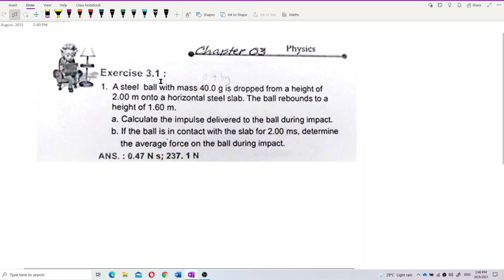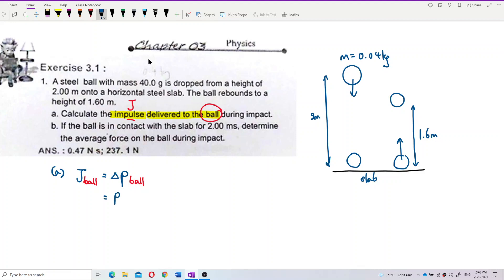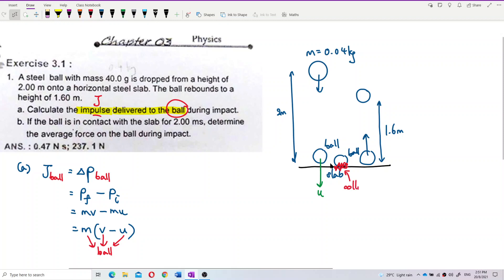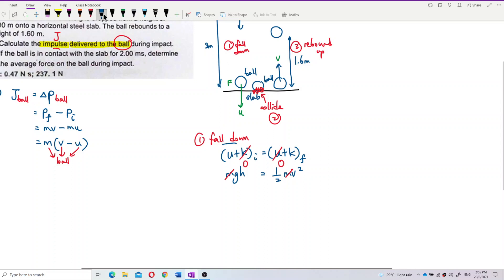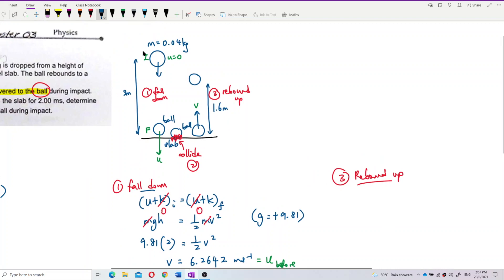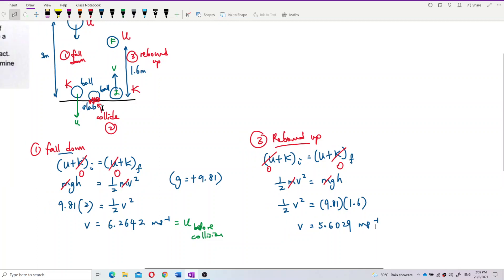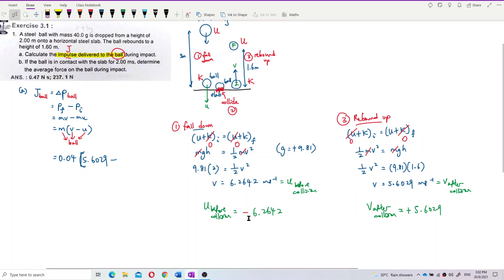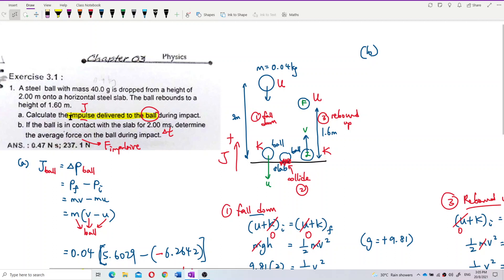Matriculation Physics: Momentum and Impulse (Q7)